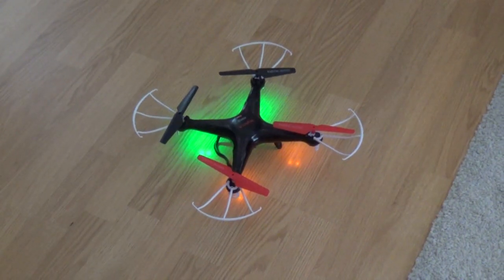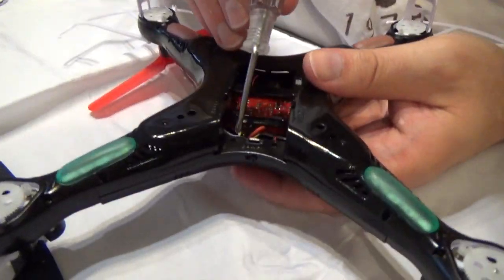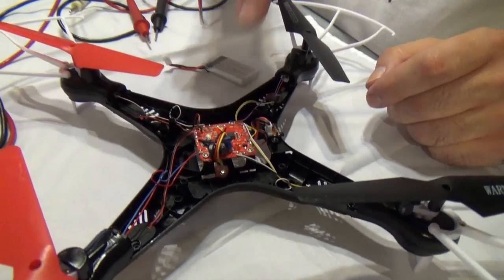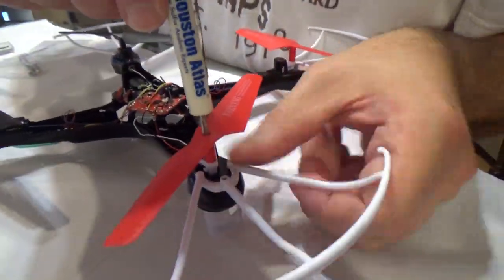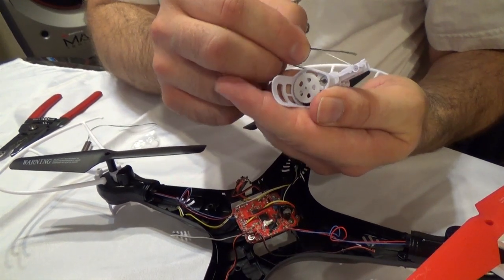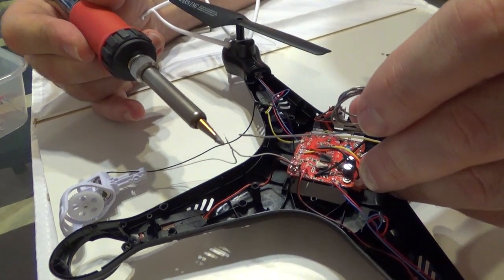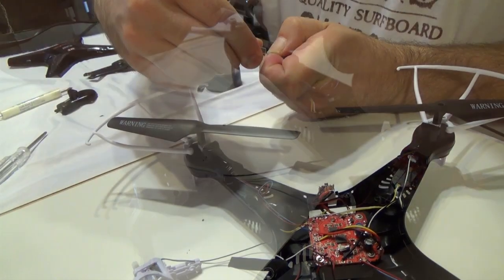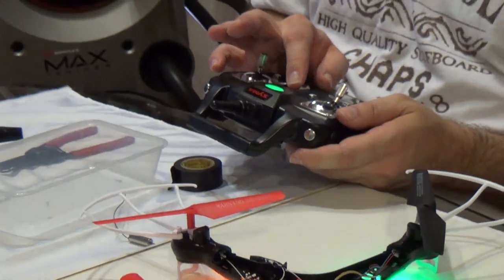How to Replace Drone Propeller Motor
Step by Step video to show to detect it's the motor not the circuit board that has problem, and how to Replace Drone Propeller Motor.

Drone as shown in video is Syma X5C Quadcopter Drone

Motor replacement as shown in this video is